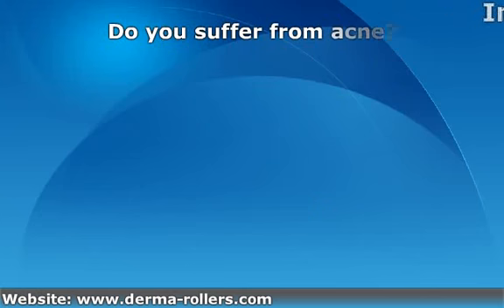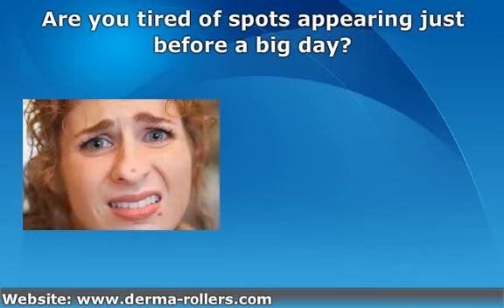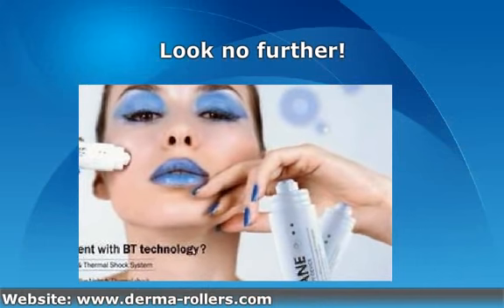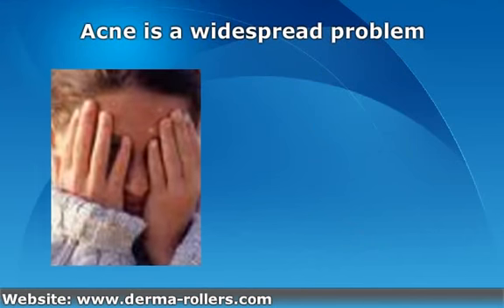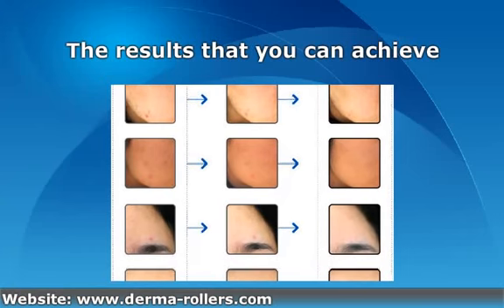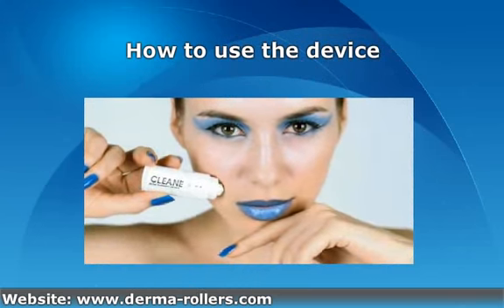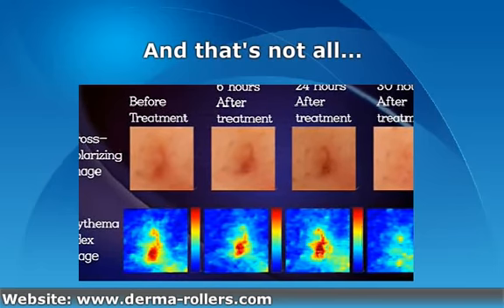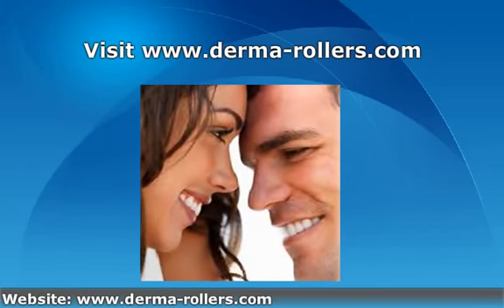Cleane Acne Removal Device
learn about the Cleane Acne Removal Device. This new skin treatment for acne will assist with pimple reduction in just 24 hours without creams.

for health and beauty products, nutritional supplements, medical tests and occupational health services.